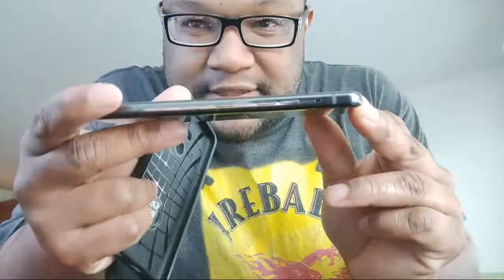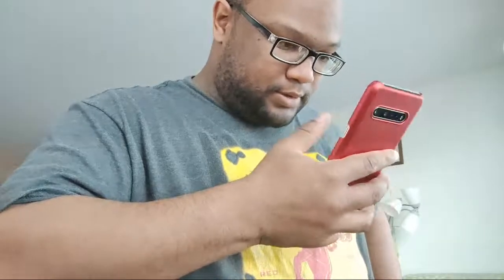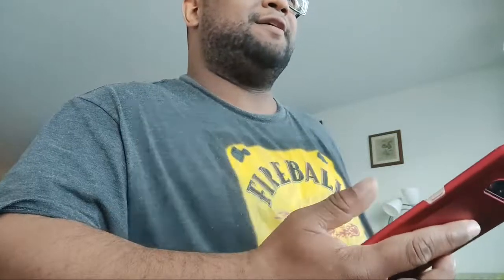Liberty 3 Pro Overhype, Sony Xperia 1 III, Oneplus 9